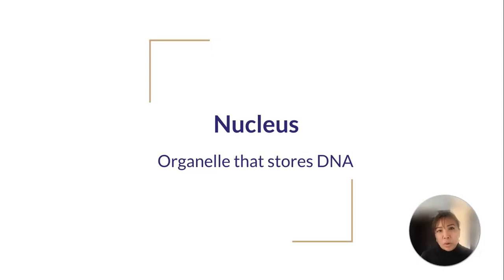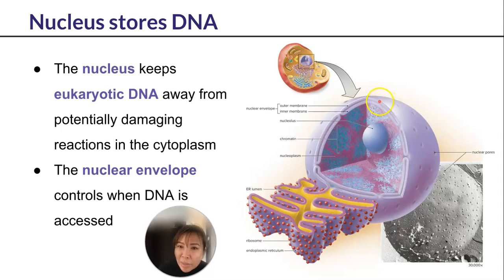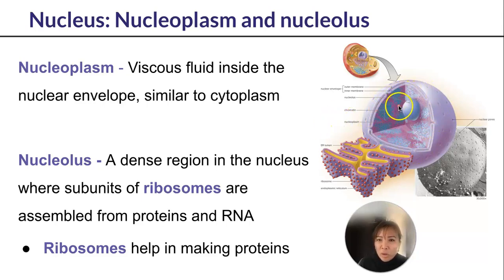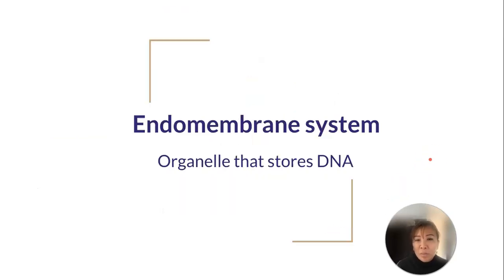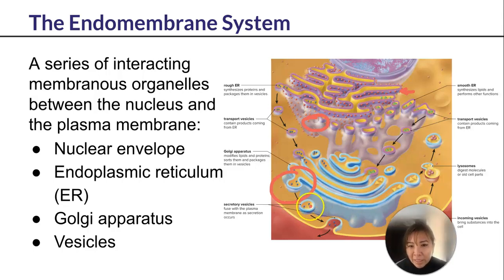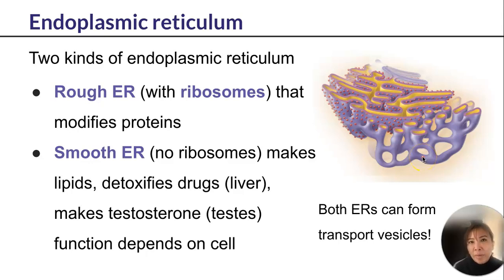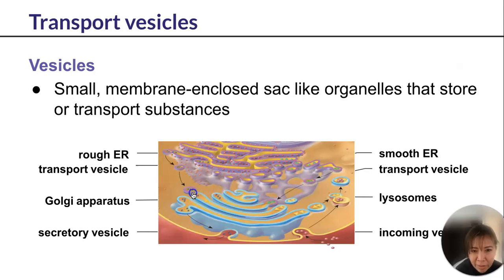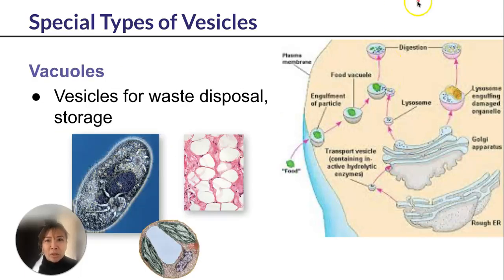Chap4.2 - nucleus and endomembrane system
- Nucleus and DNA
 - Endomembrane system (Nuclear envelope, ER, Golgi apparatus, and Vesicles)

Chapter 4 - Inside the cell